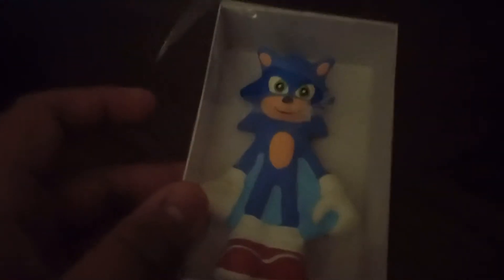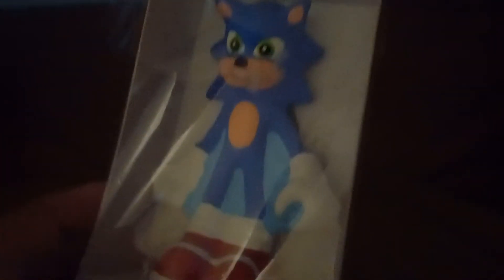Sonic the Hedgehog Candle Review